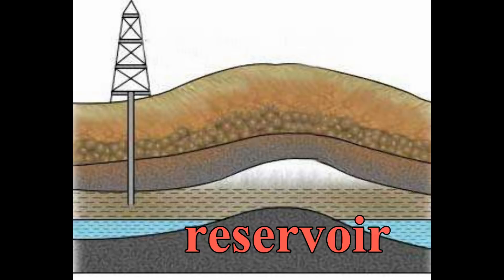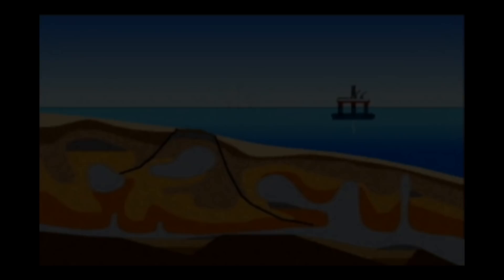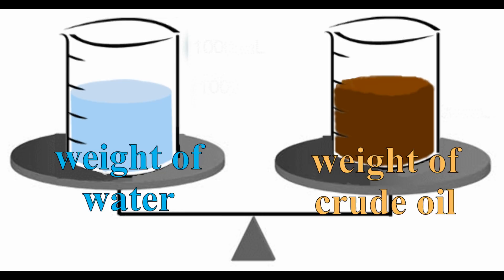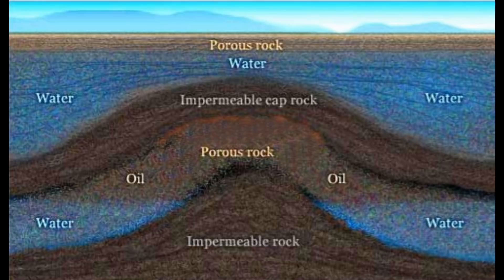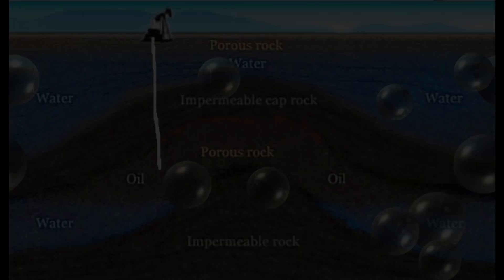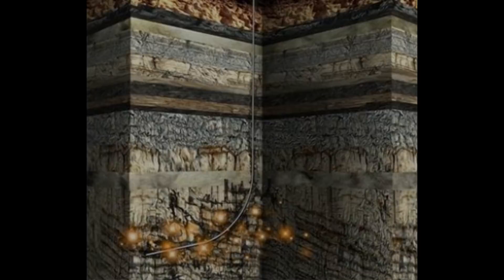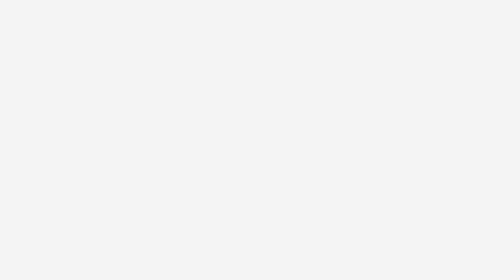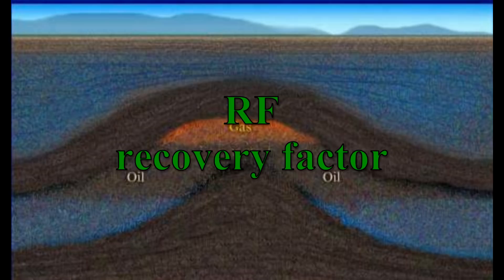Overview Chapter 5 Part 1 Reservoir Performance